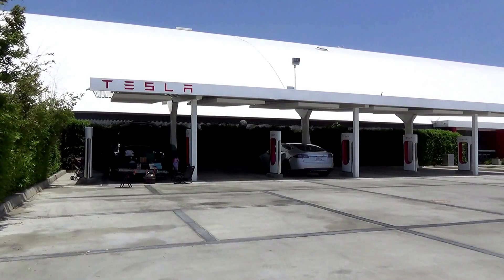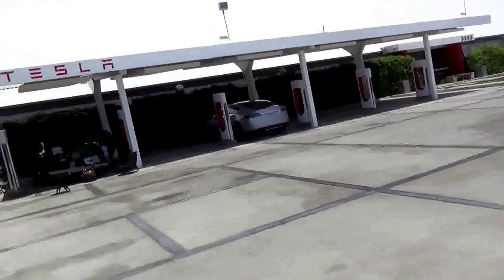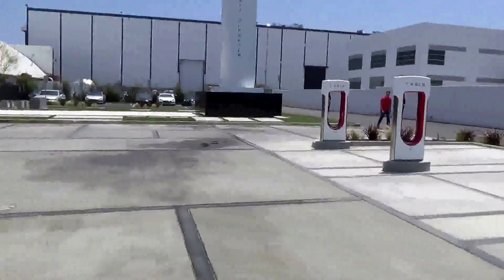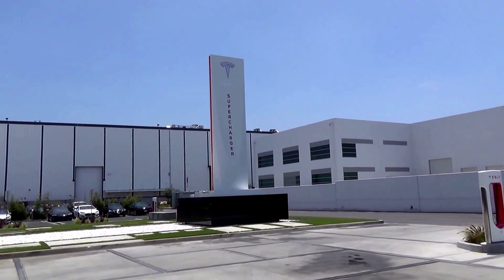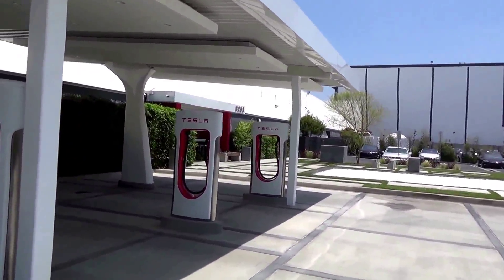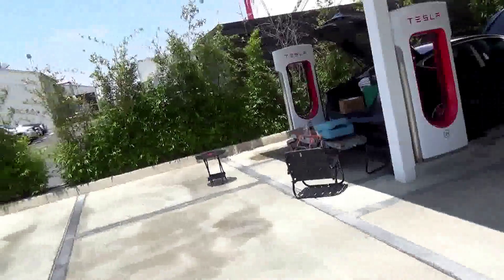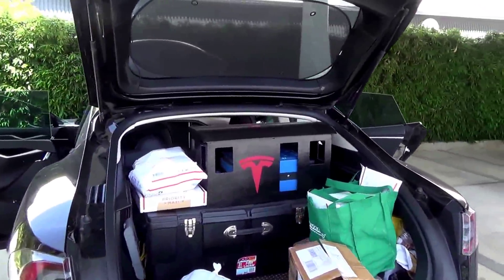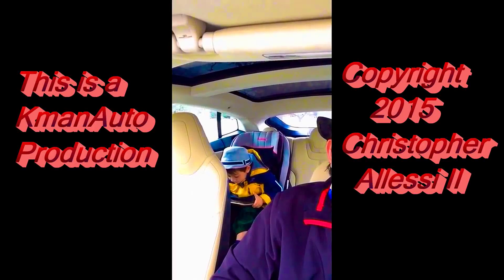Tesla Motors Model S/III/X: Supercharger Travel to Tesla HQ at Hawthorne, CA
Supercharger
Hawthorne Municipal Airport
Driving Directions
Charging
12 Supercharger stalls, 8 Tesla connectors, available 24/7

Restrooms
Inside the Tesla Design Center (open until 6pm)

Wifi
Wifi password available to Tesla drivers inside the Design studio

Restaurants
Wendy's
Starbucks
Quizno's
Waikiki Hawaiian Grill
Chili Verde
All on W 120th street, about 10-min walk (1/2 mile)

Public Charging
Chargepoint Network
Six J1772s and six NEMA 5-20s
Los Angeles Southwest College
1600 W Imperial Hwy
West Athens, California 90047